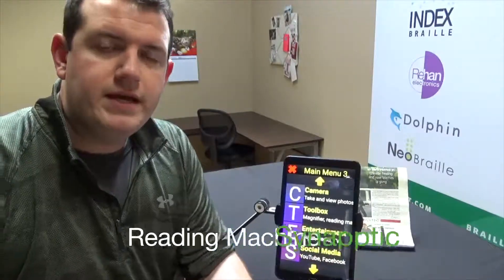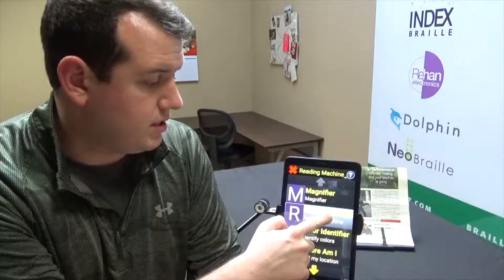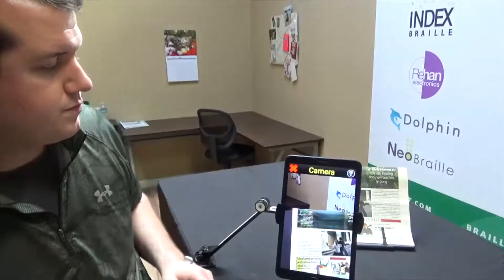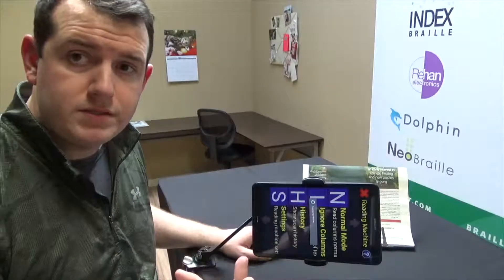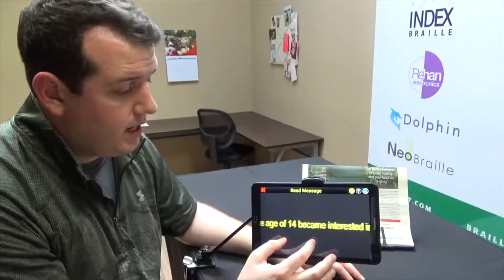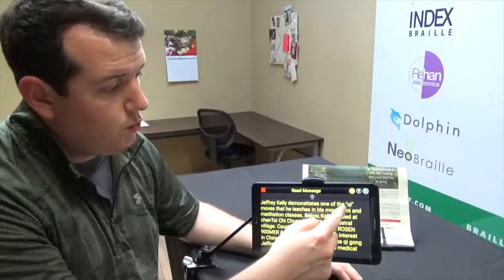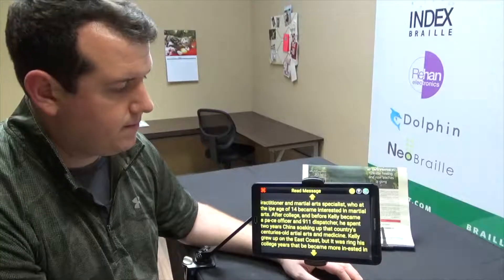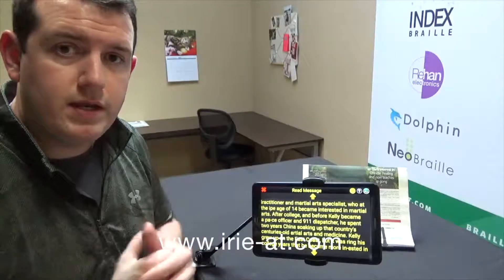Synapptic Reading Machine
This video demonstrates how to use the OCR reading machine feature  in Synapptic